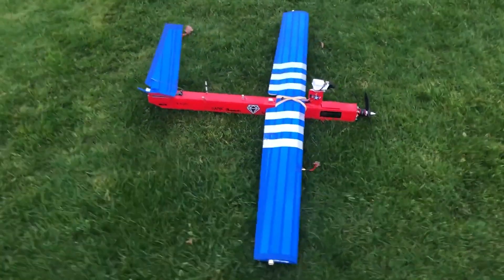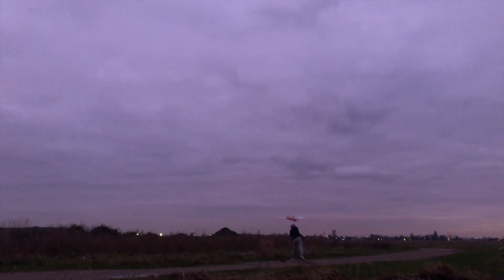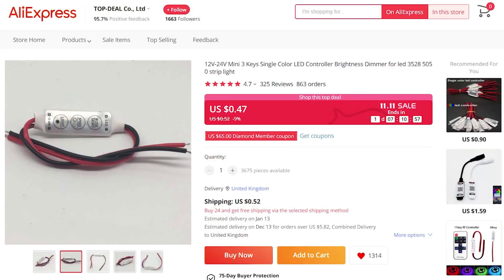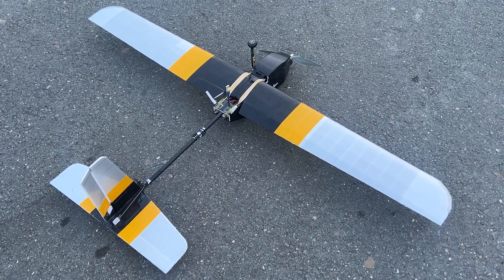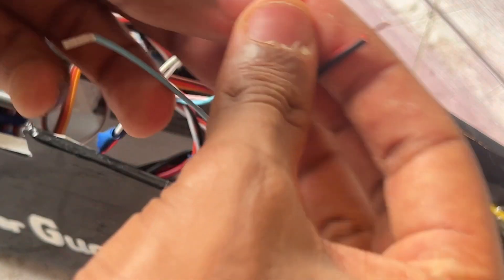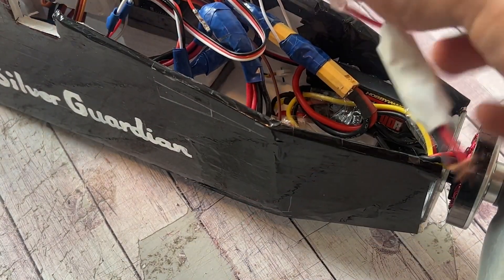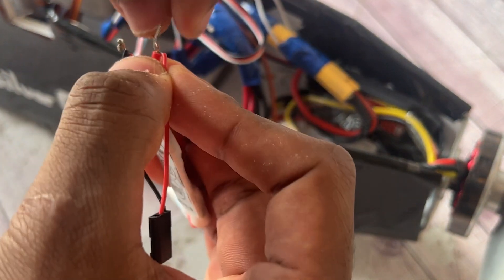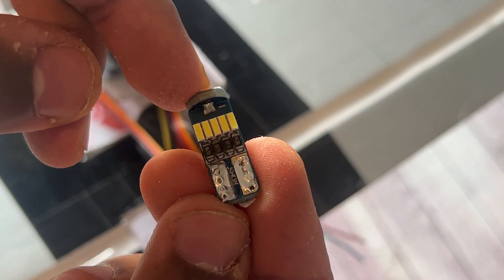How to Install Strobe Lights for FPV Planes (Extremely Bright) - AeroStuff FPV